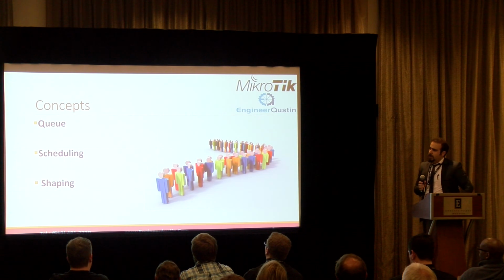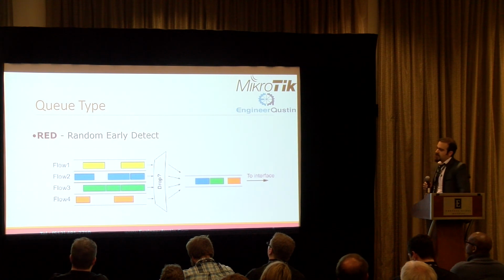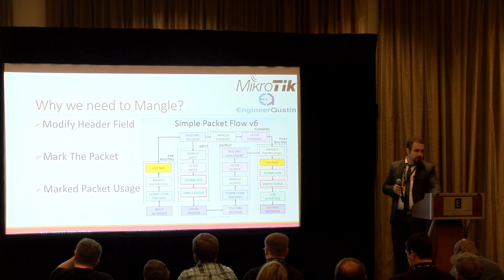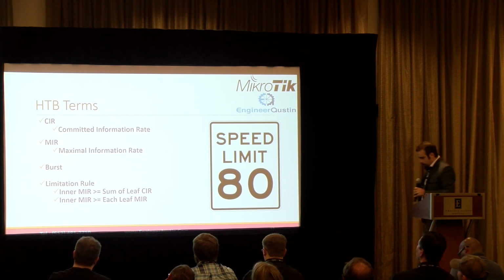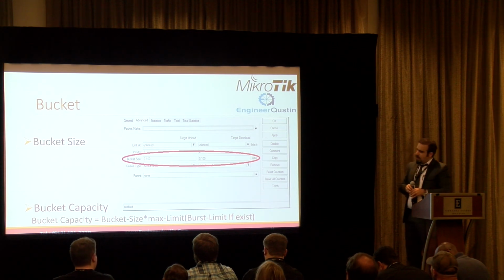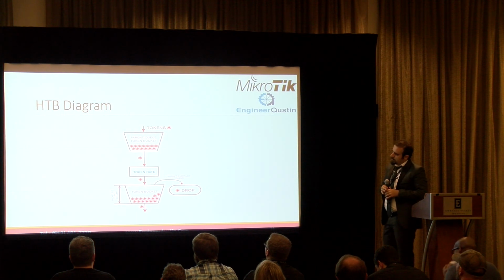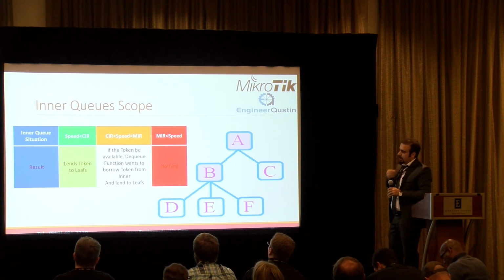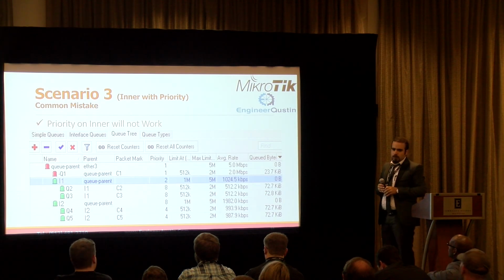Hierarchical Token Bucket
Hierarchical Token Bucket, Mohammad Tayyebi (EngineerAustin, USA). First of all we will discuss the queue concepts and types followed by why mangle is needed to for best HTB performance. Then we will look at the HTB schematics, concepts, levels, terms. Finally we will look at a scenario with several examples.. PDF: https